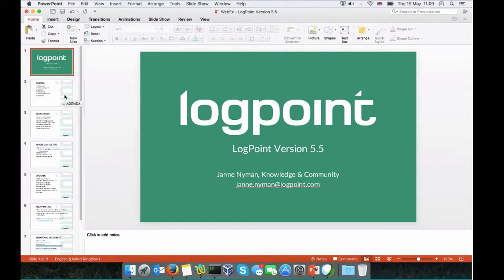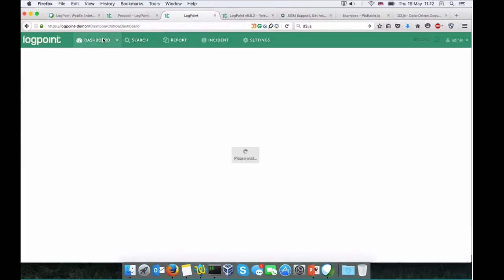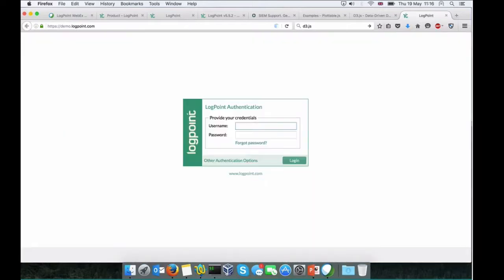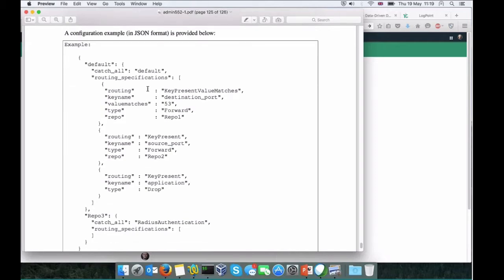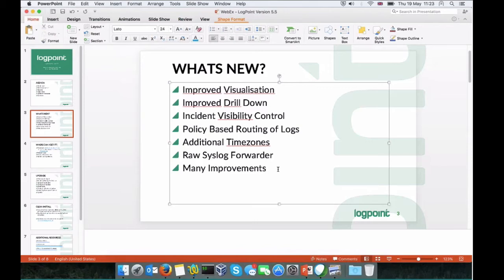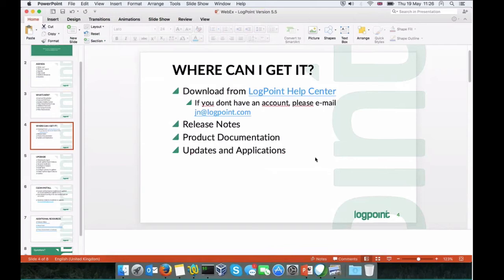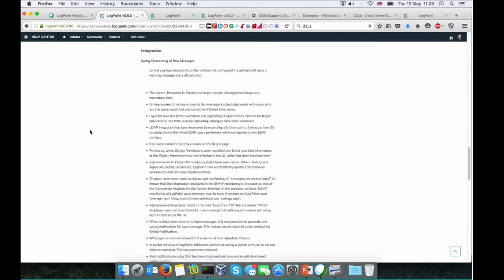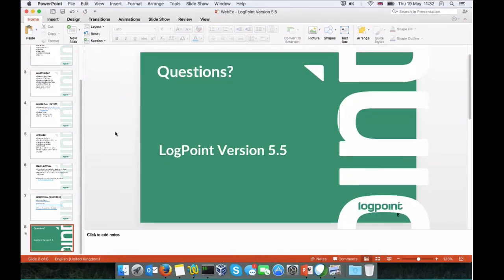LogPoint Version 5.5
A tour of LogPoint in version 5.5 + the new LogPoint Help Center.